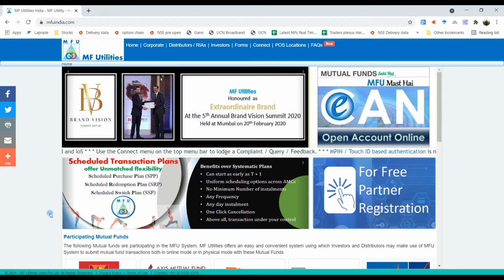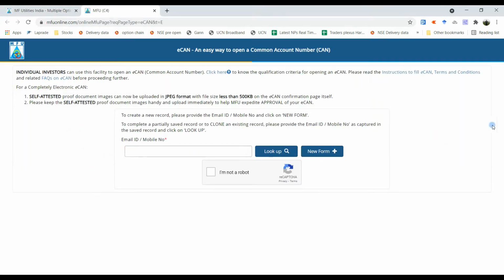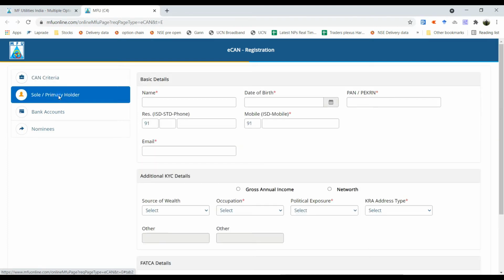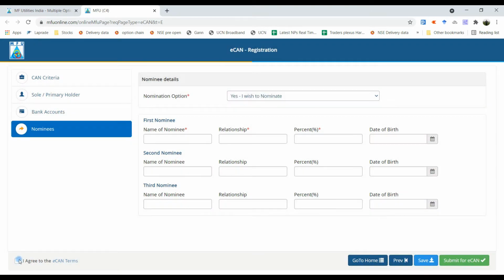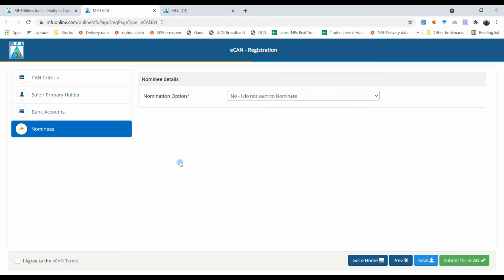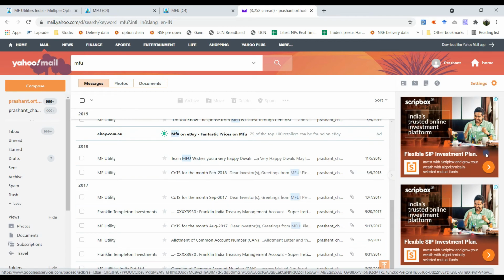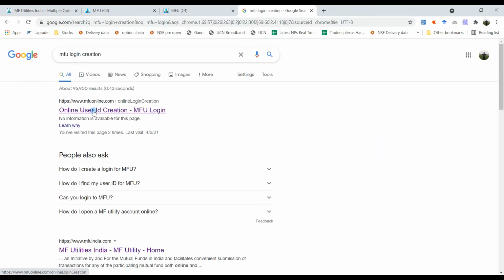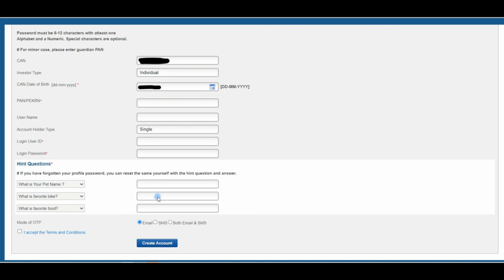MFU Account Opening: Unlocking Financial Freedom